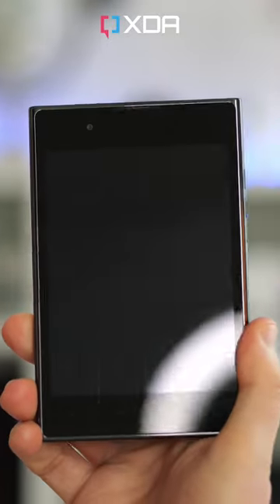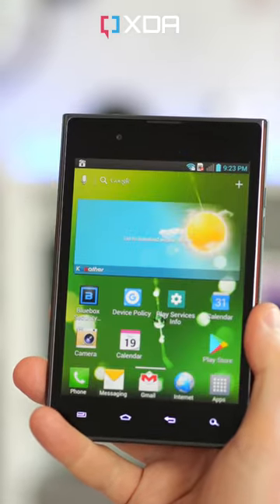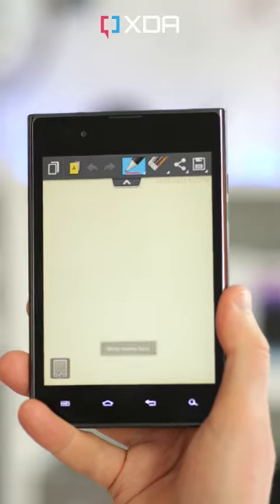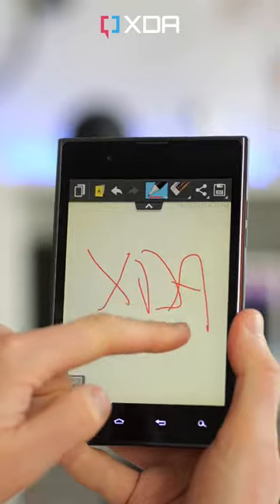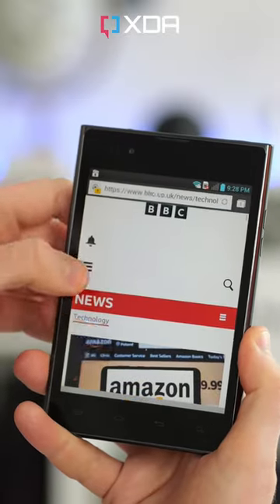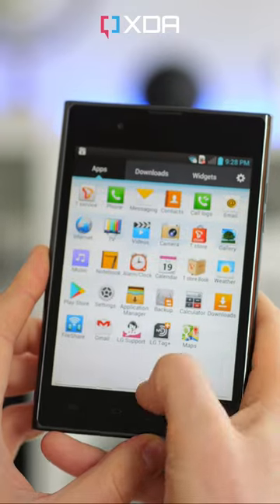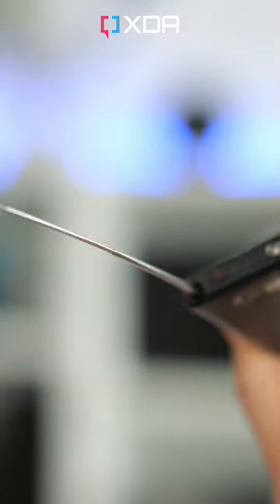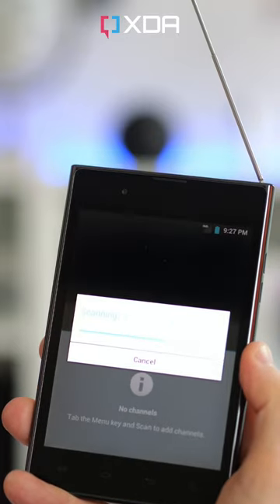This weird square phone was LG’s answer to the Galaxy Note